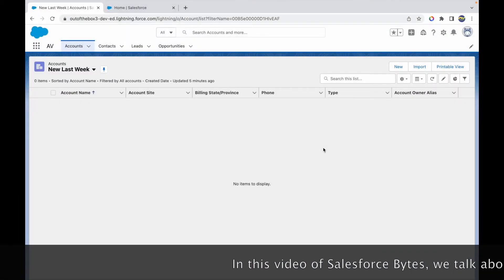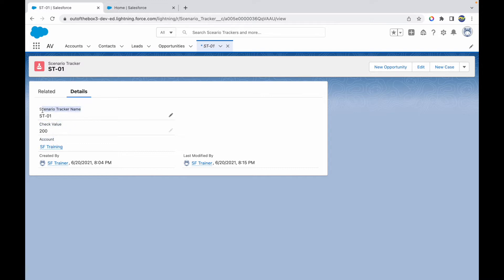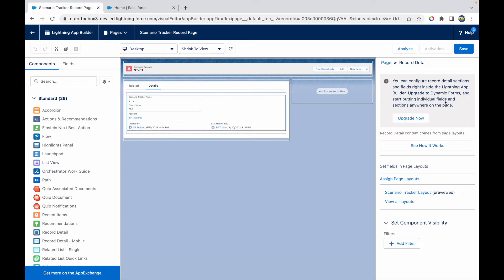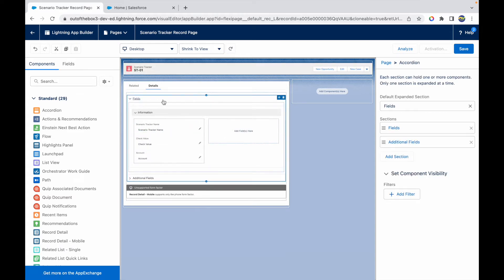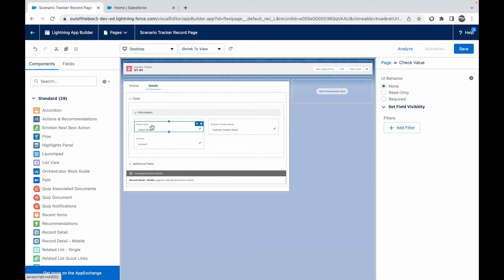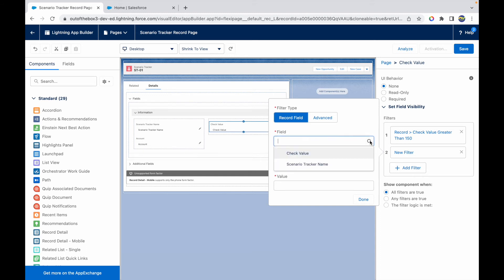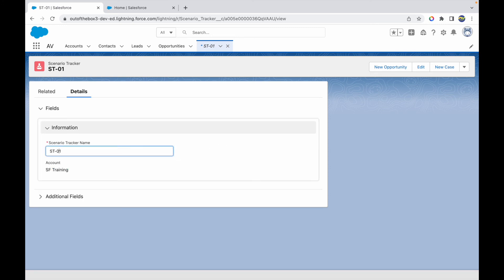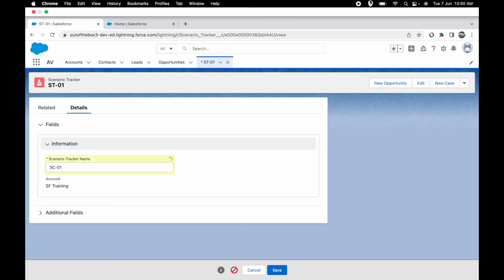How can we Show/Hide Fields using Dynamic Forms | Salesforce Bytes - Salesforce Makes Sense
How can we Show/Hide Fields using Dynamic Forms - Video #34